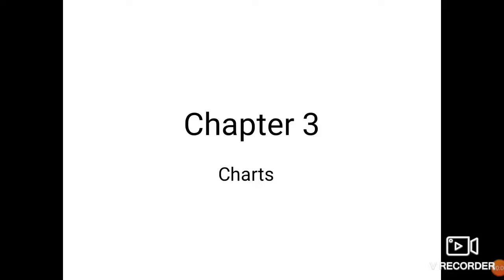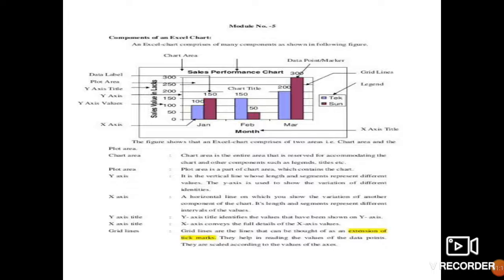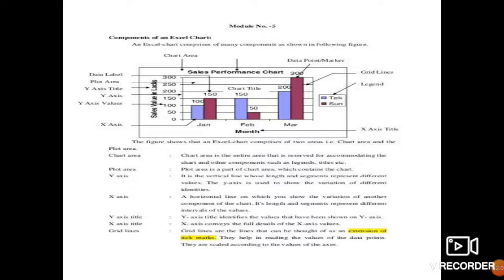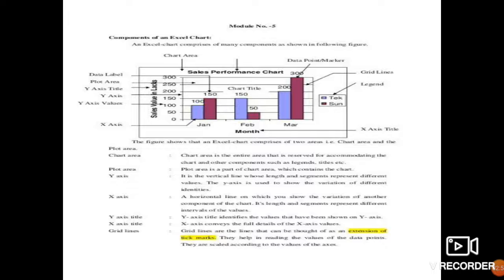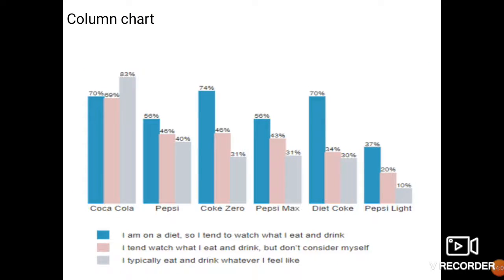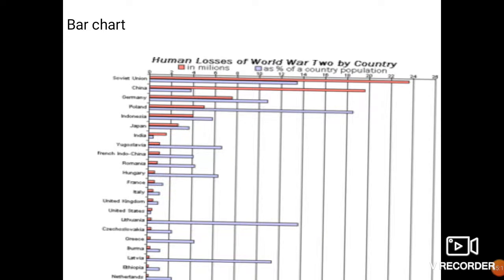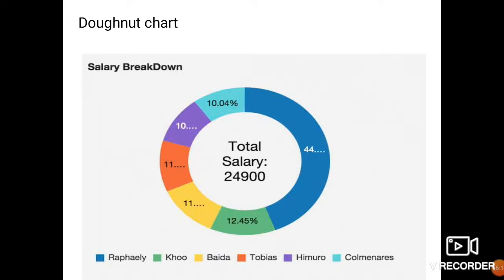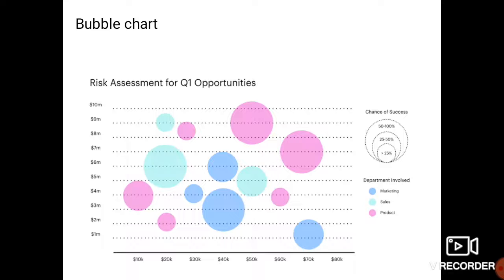Class 8 chap 3 charts